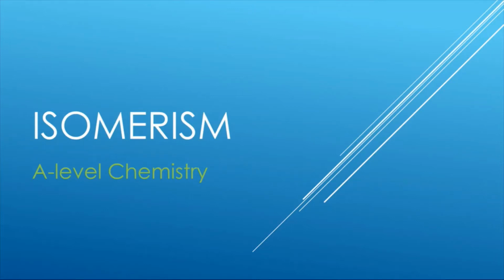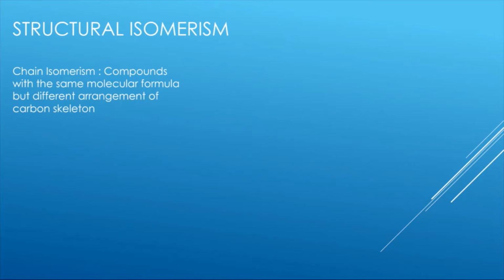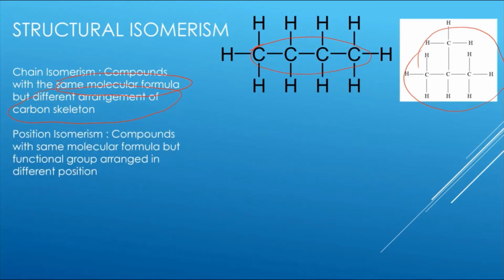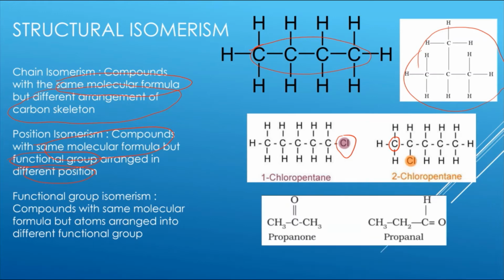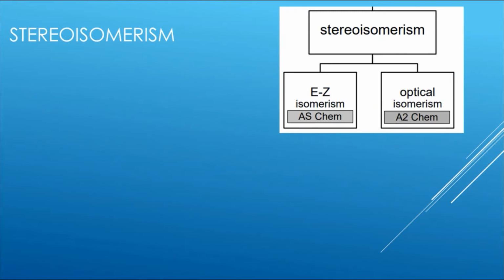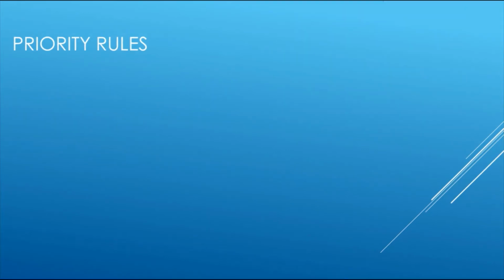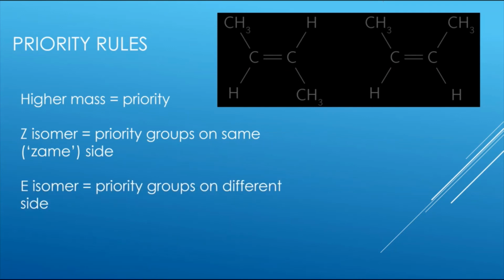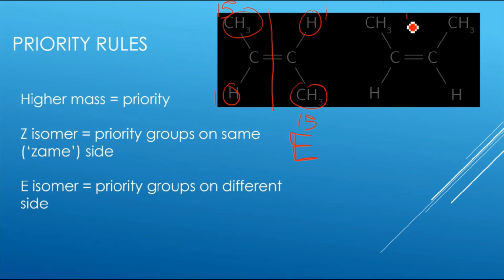Isomerism - A-level Chemistry